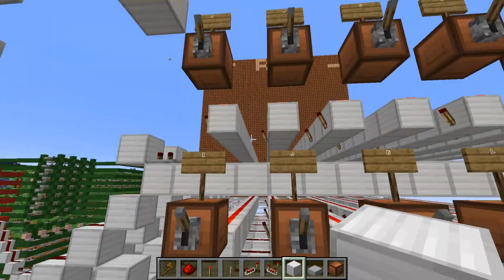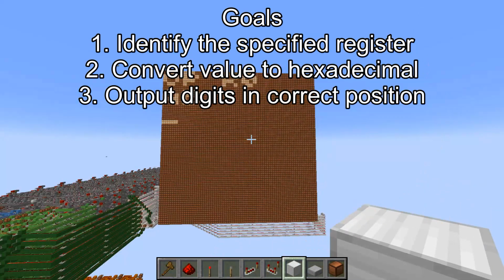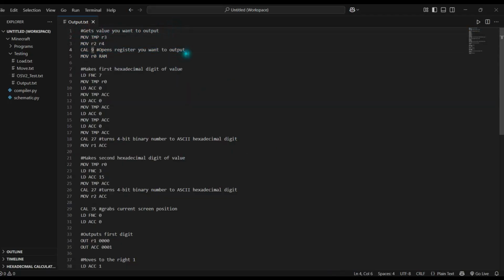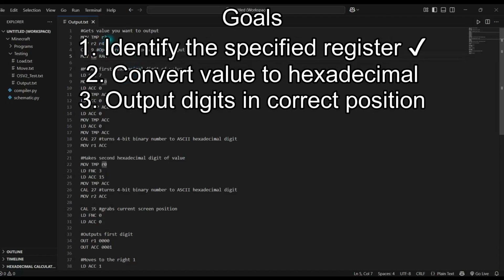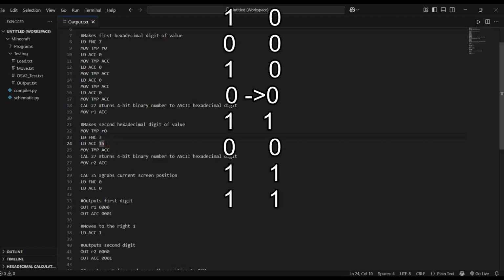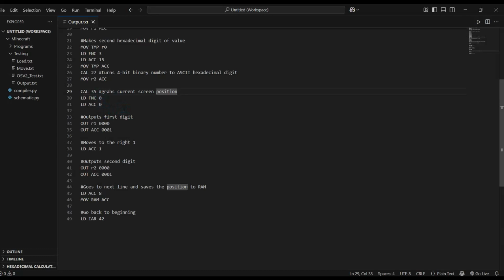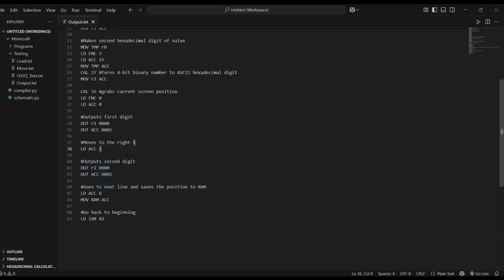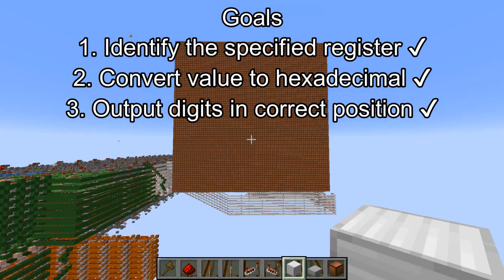Operating System in Minecraft: Output and Exit Functions